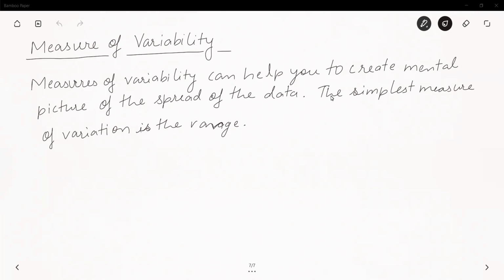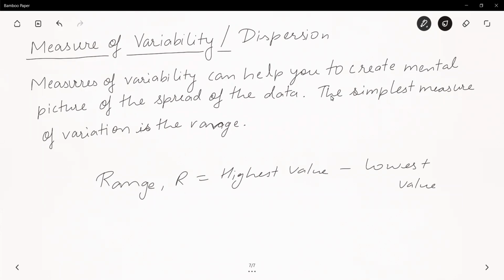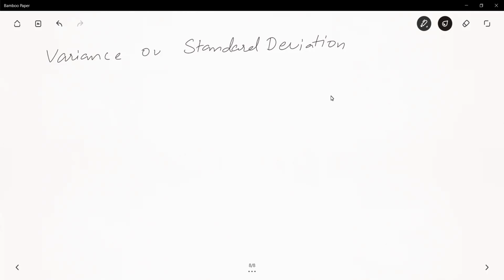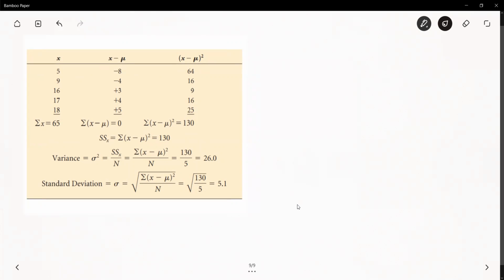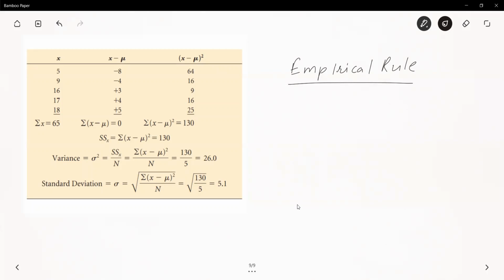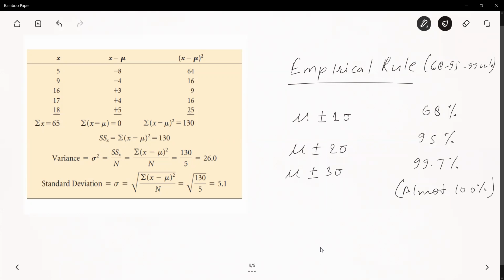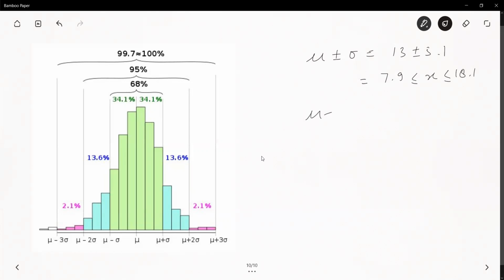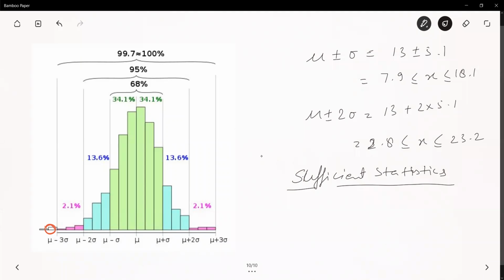Measure of Variability